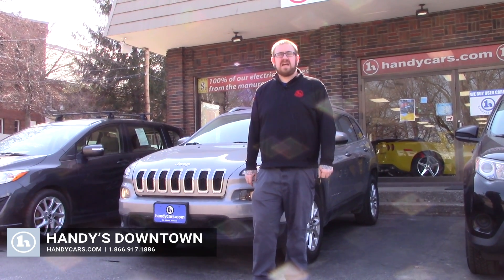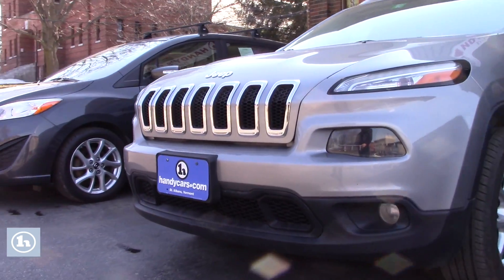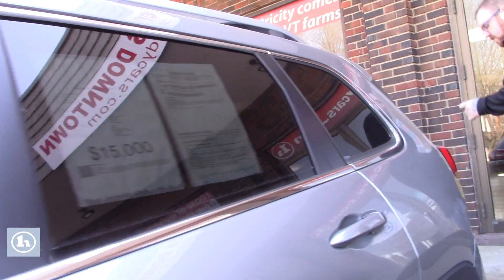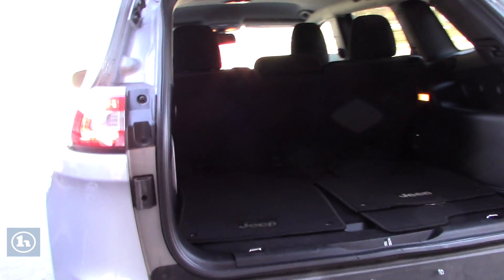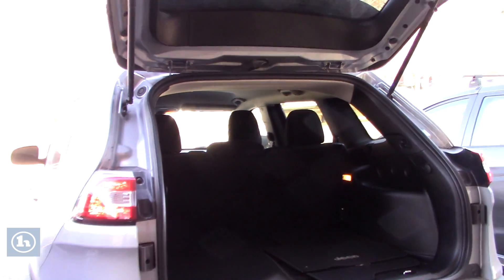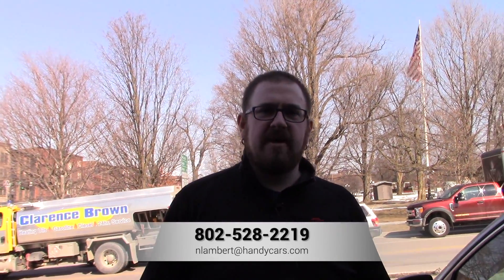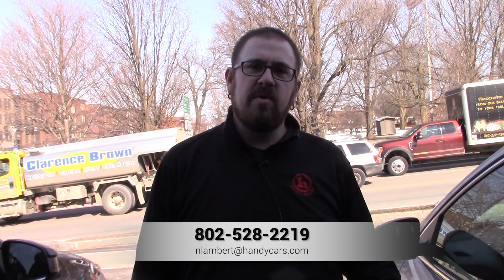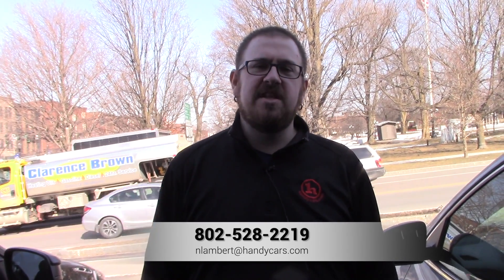2015 Jeep Cherokee for Cody from Nick